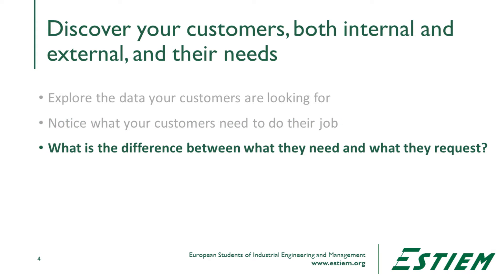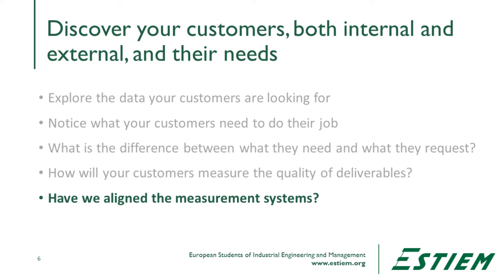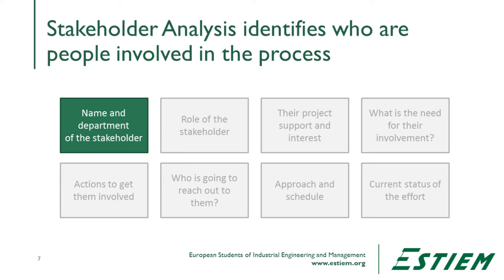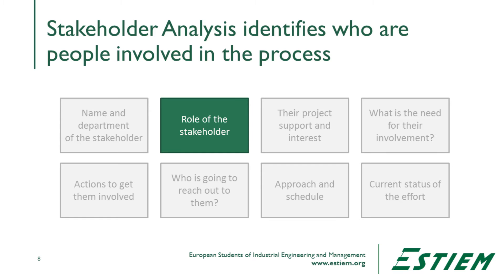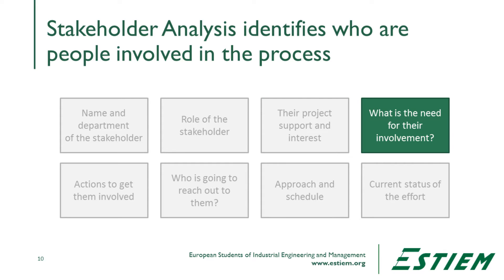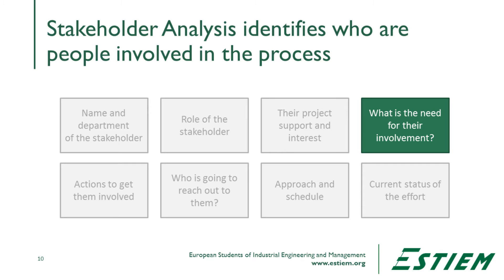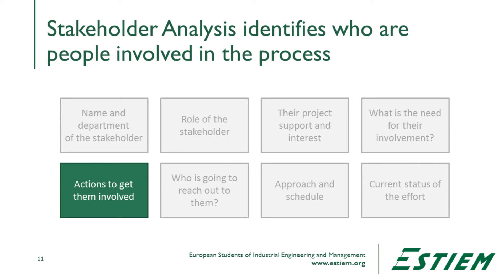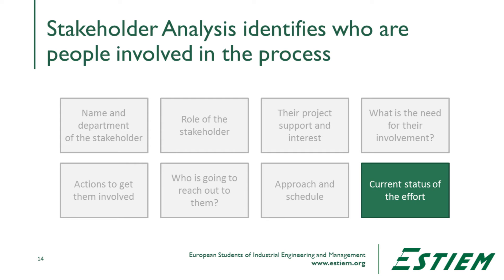Video 20 - Specifying Project Stakeholders - ESTIEM LSS Course